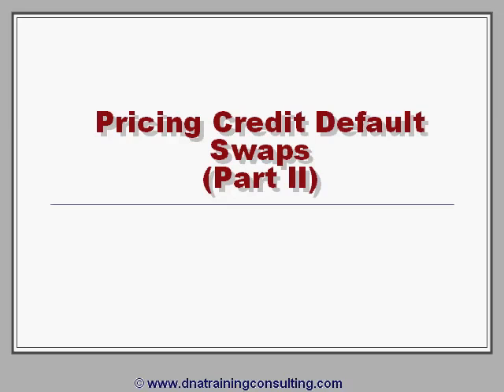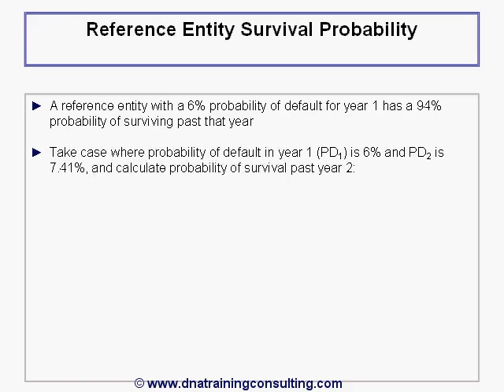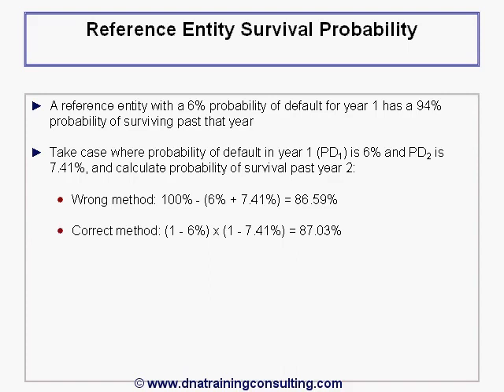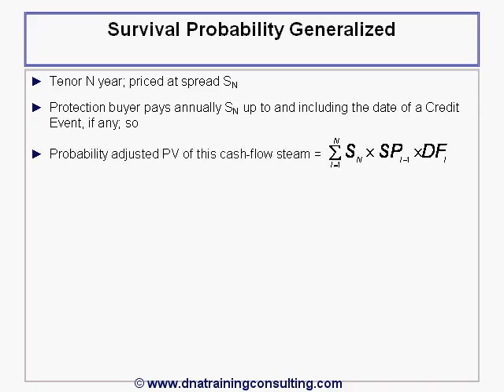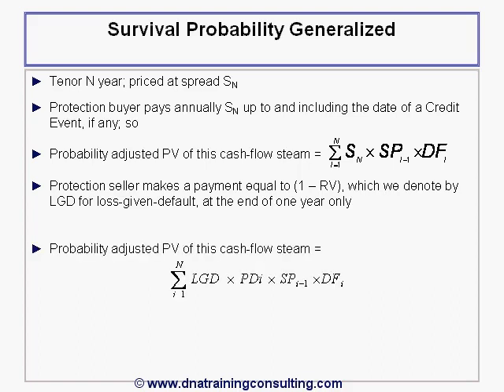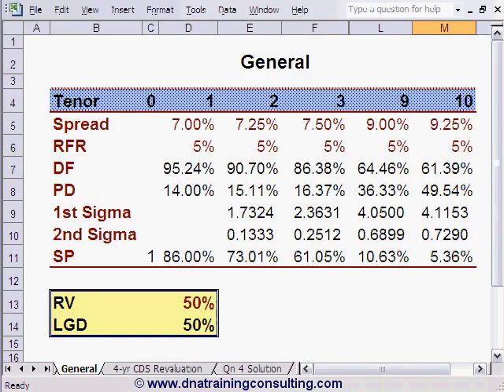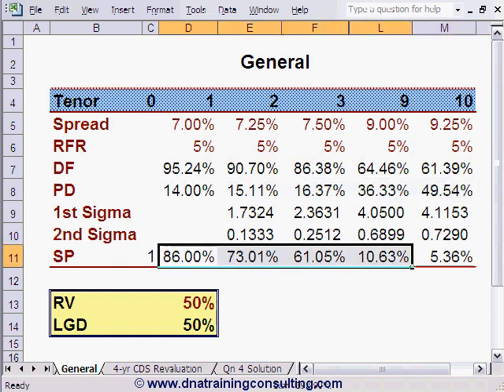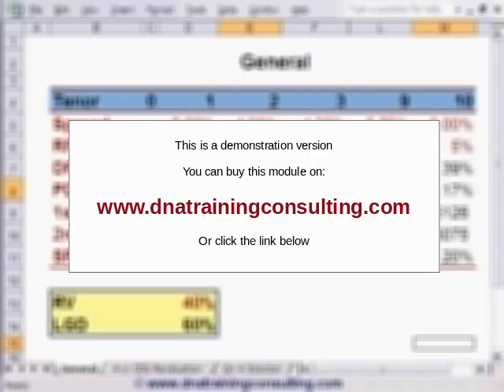Pricing Credit Default Swaps - Chapter 3 - Demo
Purchase full video access and explore related documents at your fingertips.

Chapter 3 teaches you to use the CDS survival probability curve for an entity to calculate the fair value of a CDS contract in the secondary market.

Prerequisite required:
- Yield Curve Analysis
- Bond Fundamentals
- Introduction to Credit Default Swaps

Prerequisite recommended:
- None